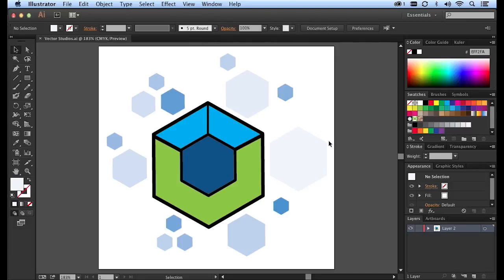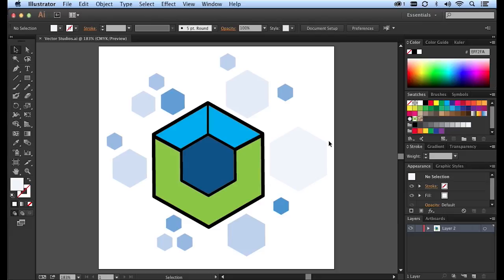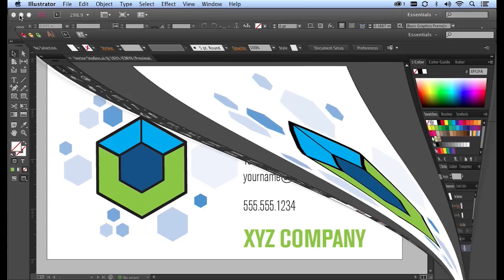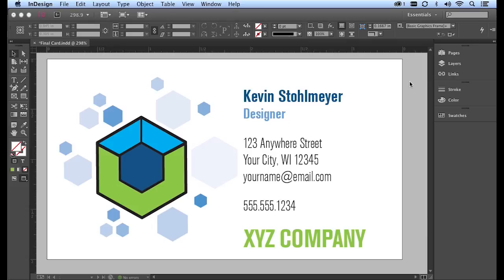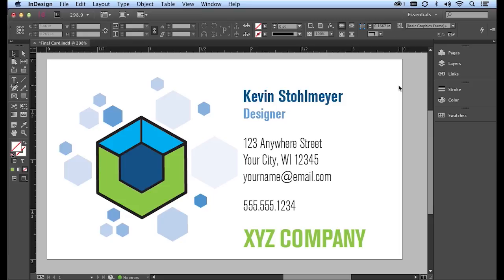Adobe Illustrator & InDesign | How to Create and Print Business Cards (1/5)